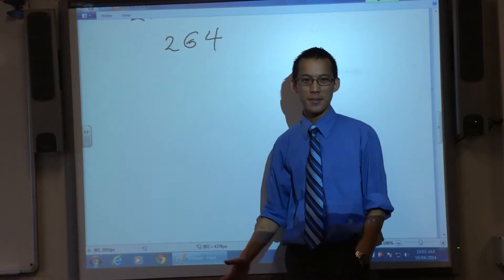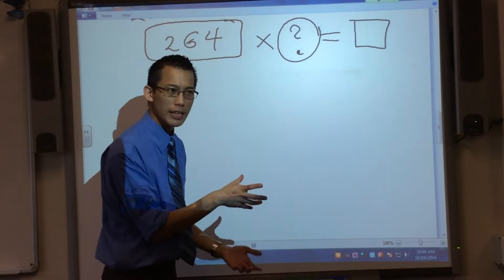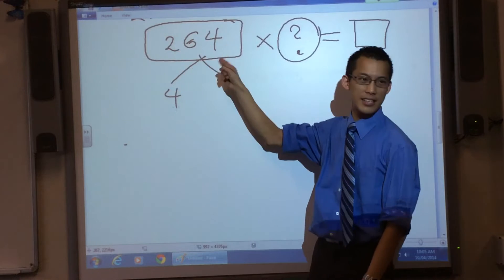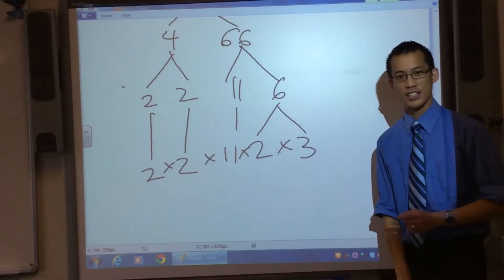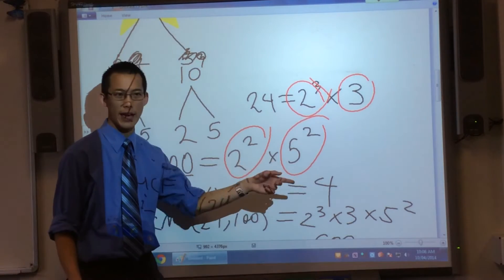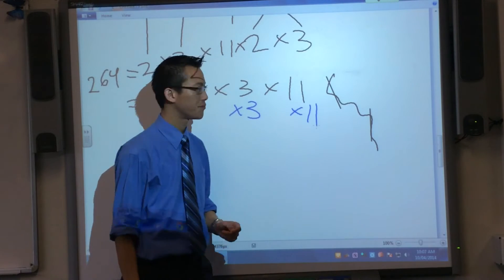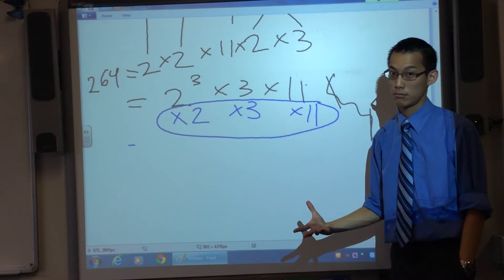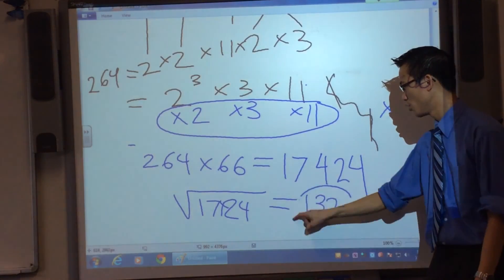Multiplying by the smallest number to produce a perfect square